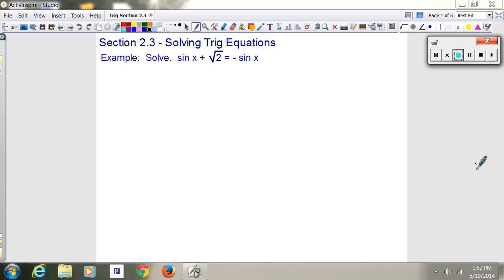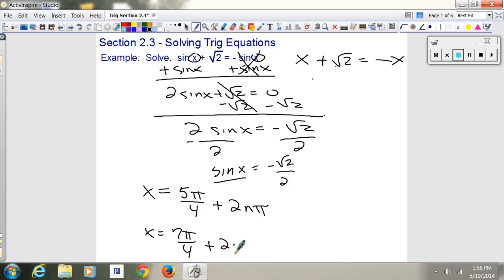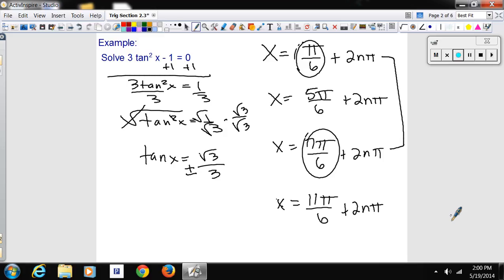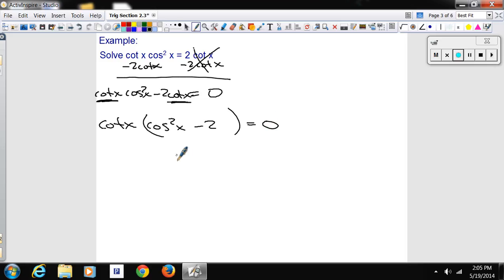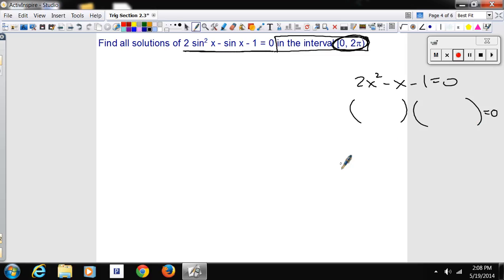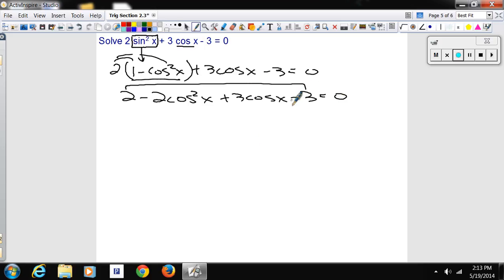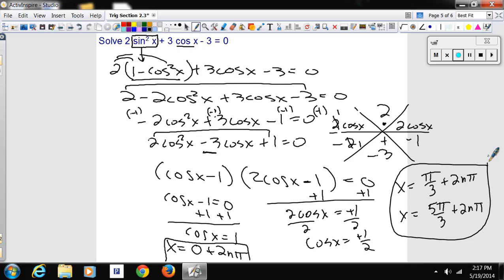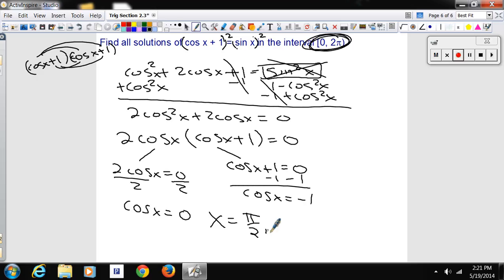Notes Trig 2 3 GeoTrig